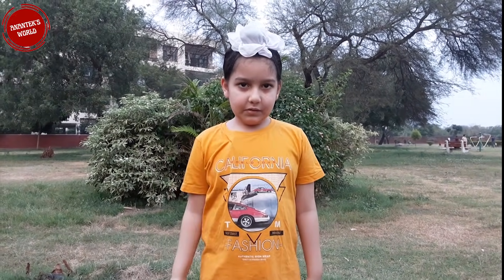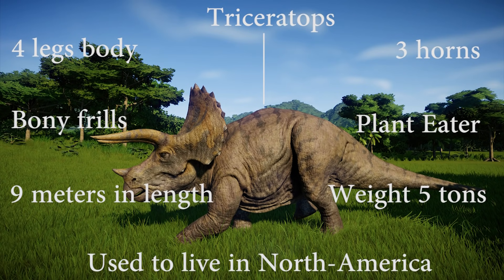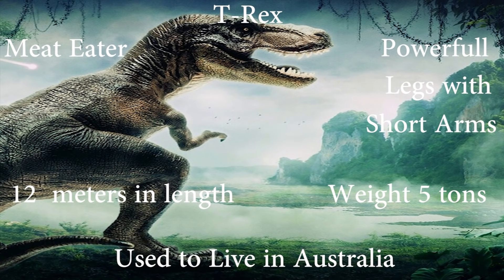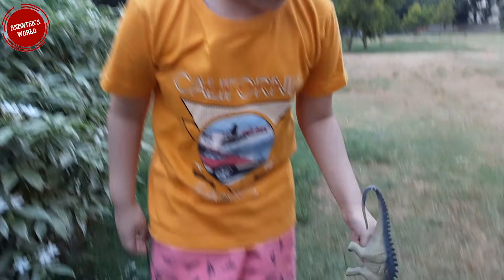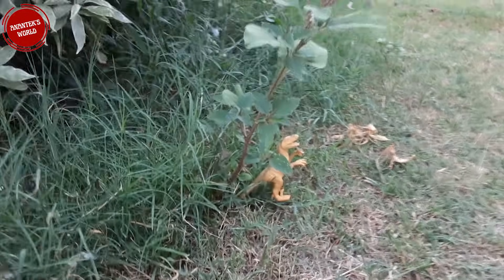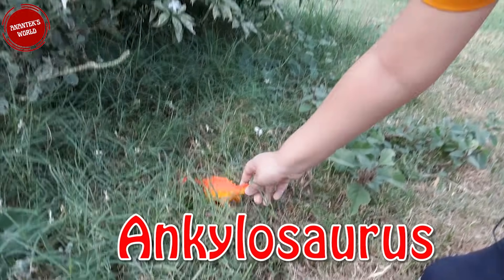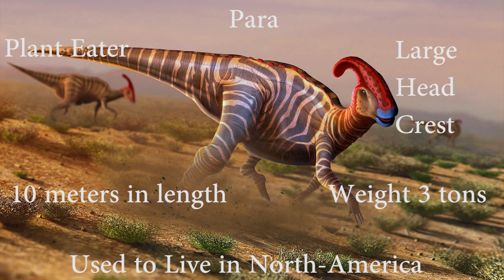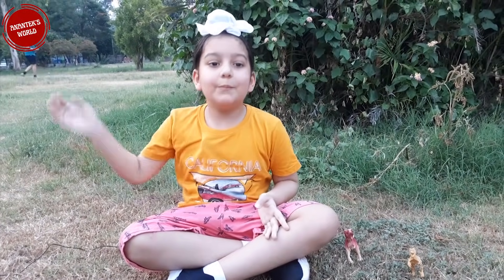DINOSAURS: all you need to know | Educational Video for everyone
Hello Friends and welcome to a new happy learning video. Today we are going to talk about some animals that existed 65 million years ago. I
The dinosaurs lived before human beings existed and they roamed the Earth for approximately 135 million years. That’s a really long time! They were the dominating vertebrates. Nowadays more than 500 different species have been identified thanks to bones and fossils found.
All dinosaurs were oviparous, meaning they reproduced by laying eggs but there were huge differences between them; some were very small while others were absolutely enormous...

 diplodocus and the tyrannosaurus.
The diplodocus was the largest dinosaur. In 1907 an entire skeleton was found measuring 27 meters, although remains of these specimens have been found exceeding 50 meters. In these images you can observe just how enormous they were...
The Tyrannosaurus was and still is the most fearsome predator which has ever existed on our Planet. It was more than 4 metres high and could be up to 12 meters in length. In its mouth it had 60 razor sharp pointed teeth, and it could run...65 kms per hour!!! The truth is I would be absolutely petrified if I were to come across such an animal...